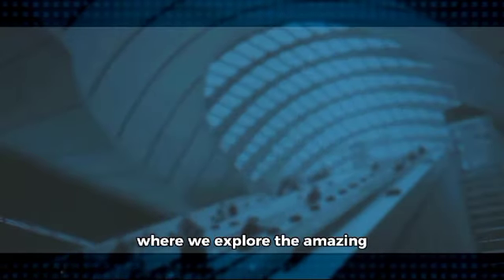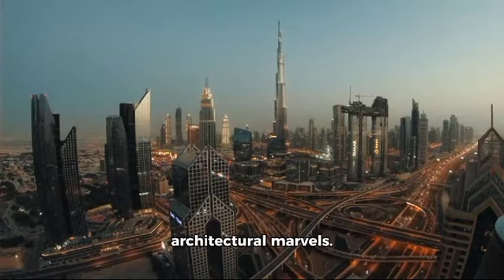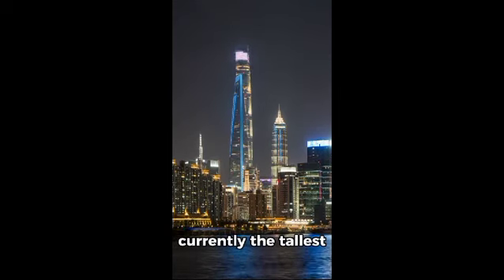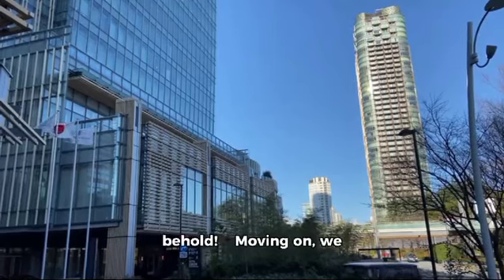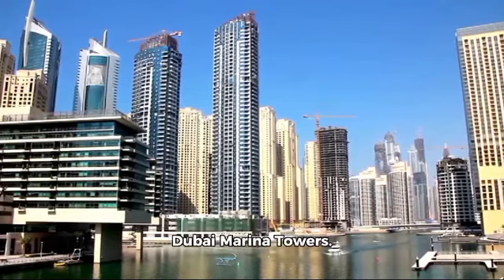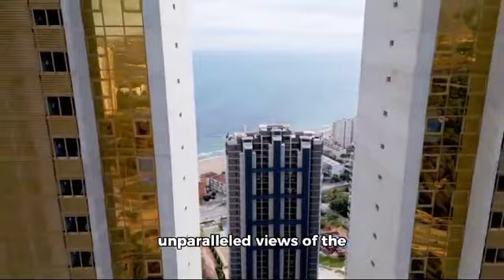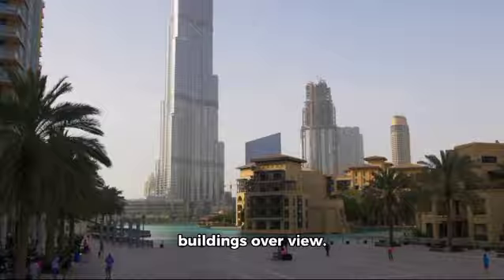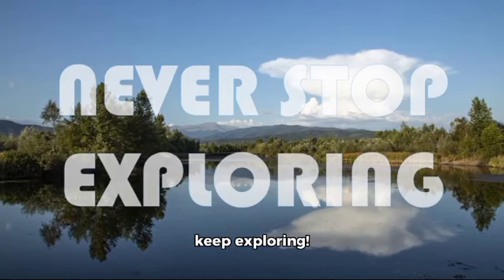architecture Wonder fantastic Beautiful buildings of Dubai over view..